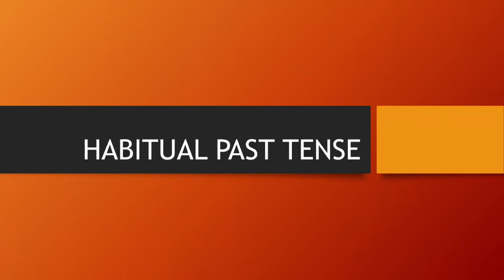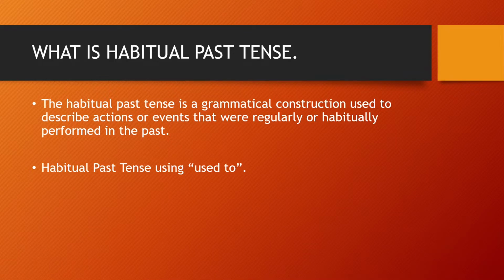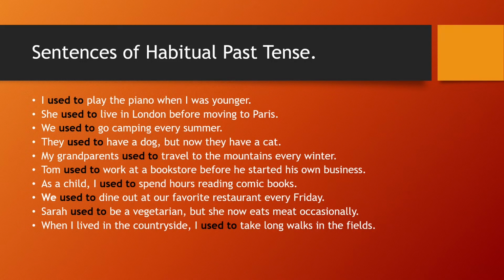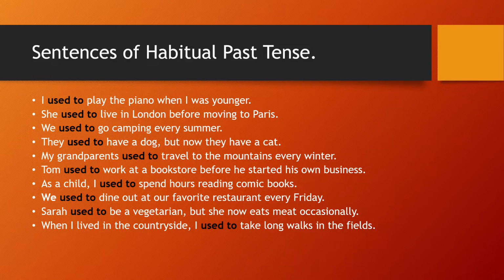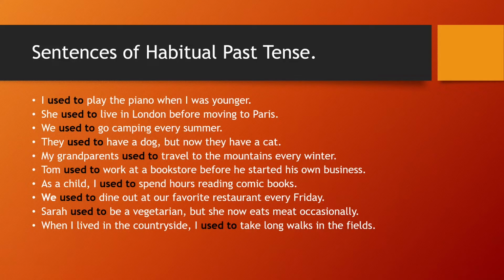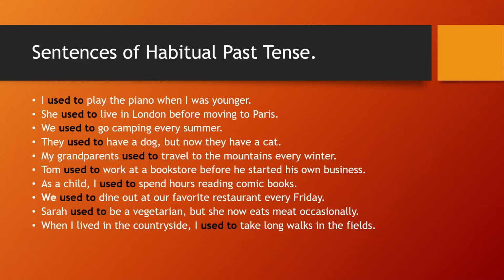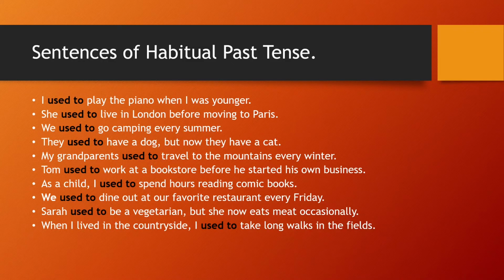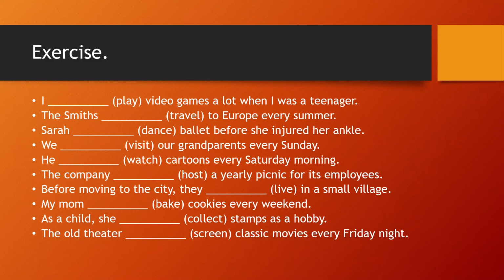Mastering Grammar: Exploring Habitual Past Tense | Engaging English Lessons for Grades 6-8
Welcome to an engaging English learning experience tailored for students in grades 6-8! In this comprehensive lesson, we delve into the intriguing world of habitual past tense, unraveling its secrets to help young learners master this essential aspect of English grammar.

📘 What's Covered:

Clear explanations of habitual past tense concepts
Engaging examples to solidify understanding
Fun activities to reinforce learning
Practical tips for application in daily communication

🎓 Why Watch:
This video is not just a lesson; it's a journey into the heart of English grammar designed specifically for students in the 6th to 8th grades. Whether you're a teacher looking for effective teaching materials or a student eager to boost your language skills, this tutorial is your key to success.

Join me in mastering habitual past tense - let's make English grammar both educational and enjoyable for your middle school journey! 🚀